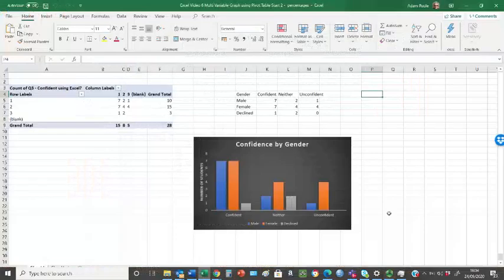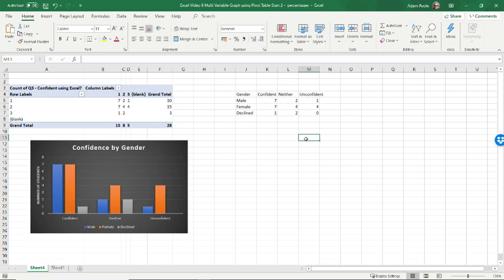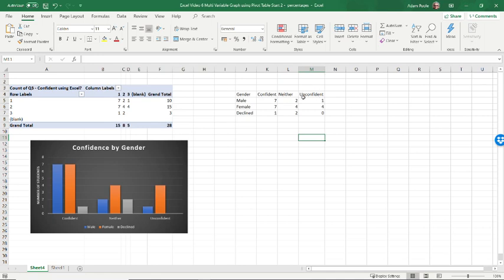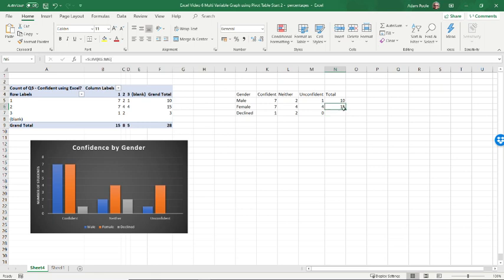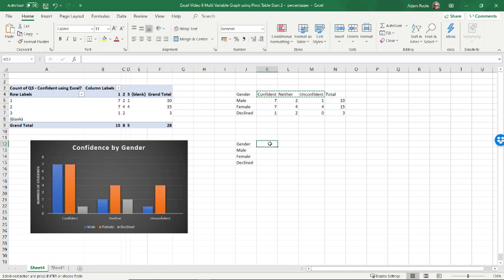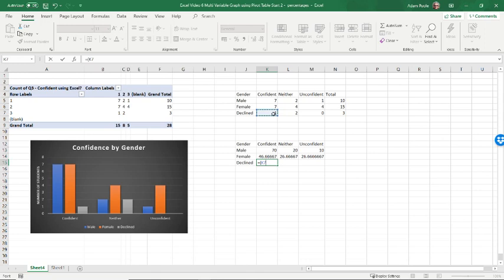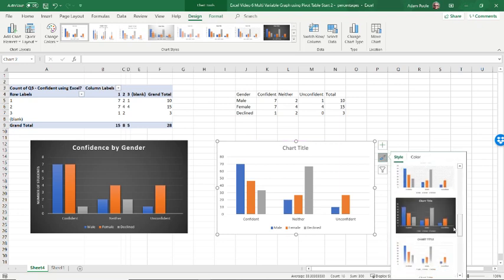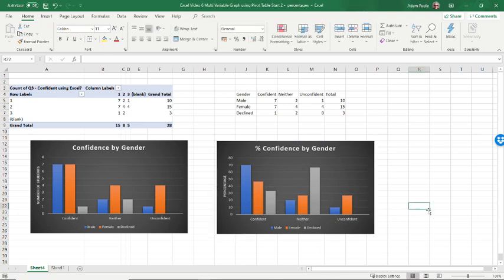Excel Video 6 How to produce a multi variable graph in Excel Using a Pivot Table Percentages def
This video takes the previous video one step further and shows you how to produce a multi variable graph using a pivot table based on percentages